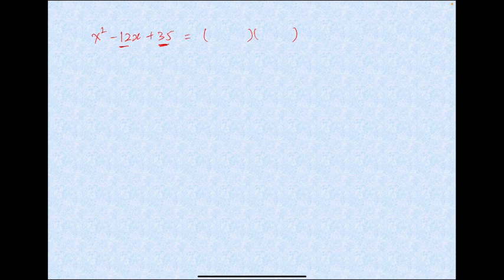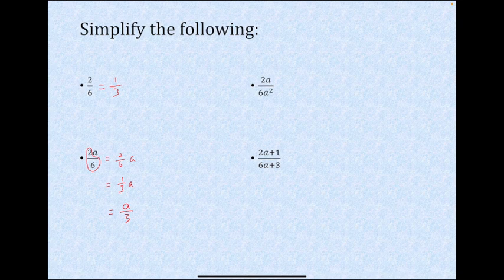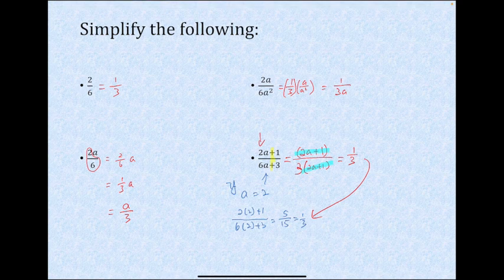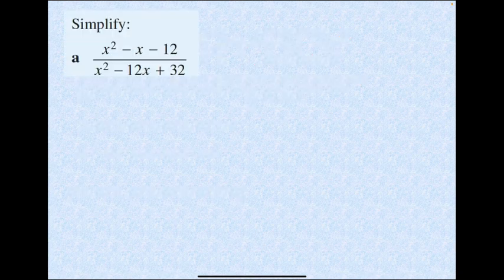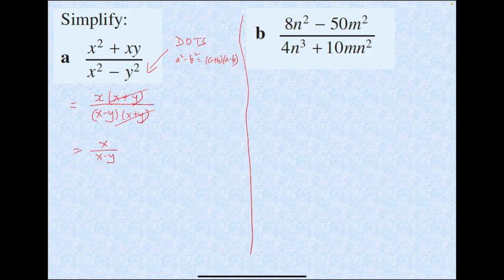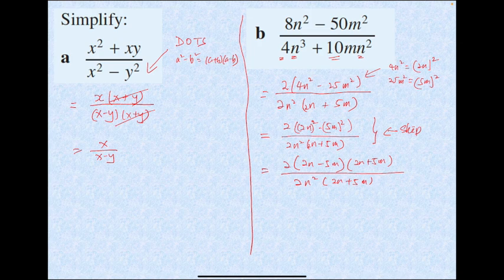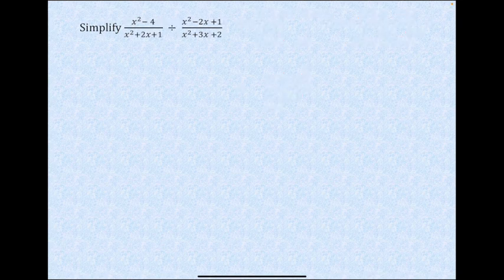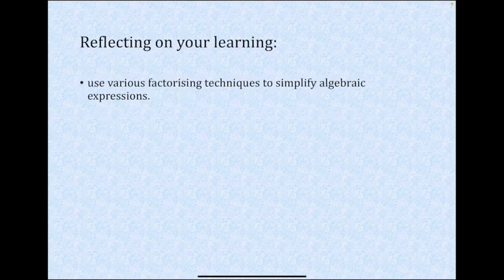Algebra - simplifying algebraic fractions